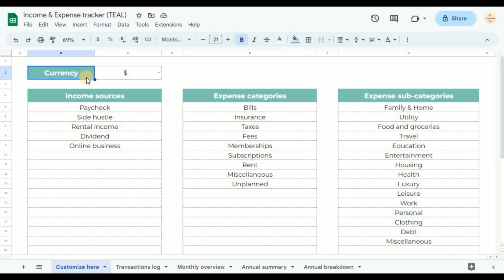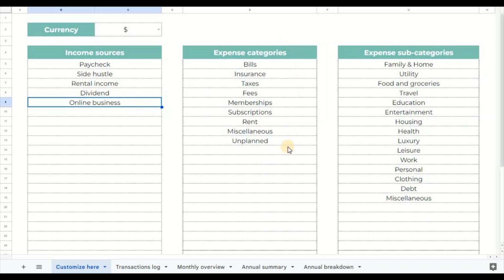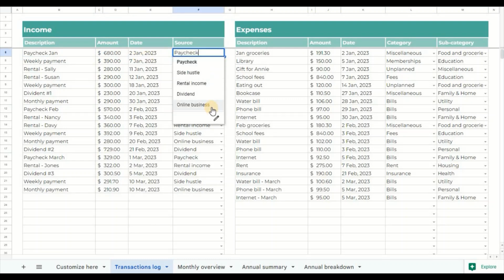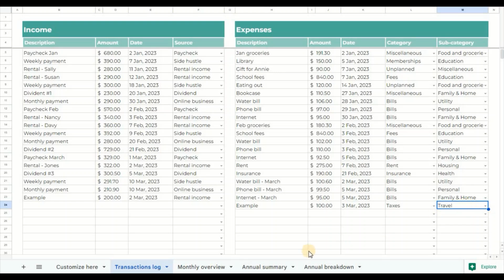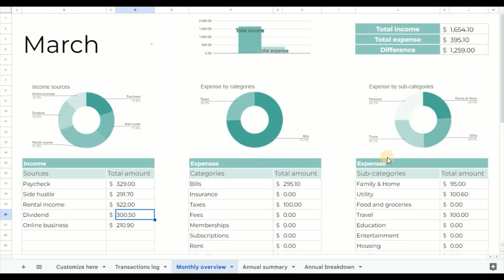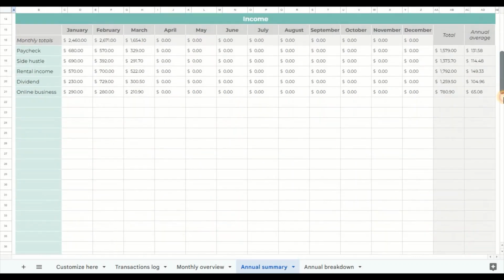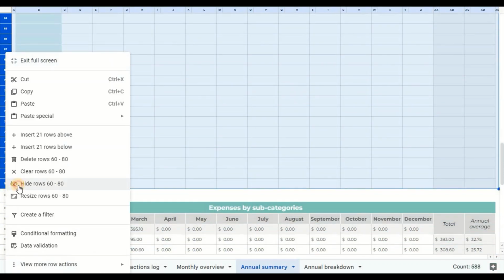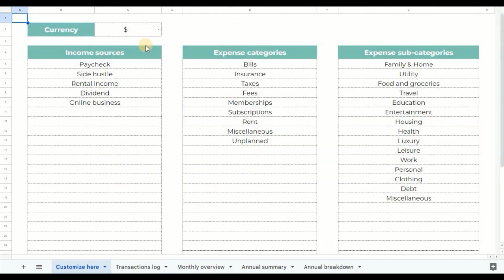Income and Expense Tracker Google Sheets Template — Digital Spreadsheet with Dashboard & Yearly Stat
Take charge of your finances with this automated Income and Expense Tracker in Google Sheets—the ultimate digital spreadsheet template for daily, monthly, and yearly financial tracking. Whether you're budgeting personally or managing side income, this income vs. expense tracker Google Sheets template gives you full control and clarity.

✅ Transaction Log – Record every income and expense in one place with a clean, structured format that keeps your data organized.
✅ Monthly Overview – Get a categorized breakdown of all income and expenses each month, so you can easily identify spending patterns.
✅ Annual Summary – Instantly see your total yearly income and expenses in one snapshot—ideal for financial reviews and tracking statistics.
✅ Annual Breakdown – Dive deeper with a full expense-by-category analysis for the entire year, complete with insightful financial stats.

Perfect for anyone needing a daily income and expense tracker, a monthly review tool, or a full income and expense tracker log, this Google Sheets dashboard brings automation, clarity, and precision to your financial routine. Gain a clear overview of your finances, track your income vs. expense, and manage your yearly income with powerful stats and insights—all in one simple, efficient spreadsheet.